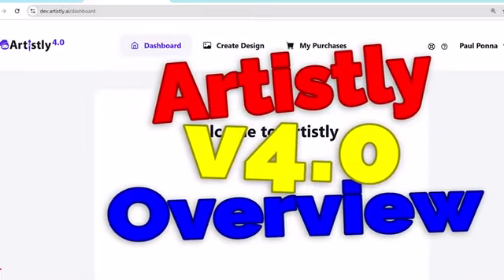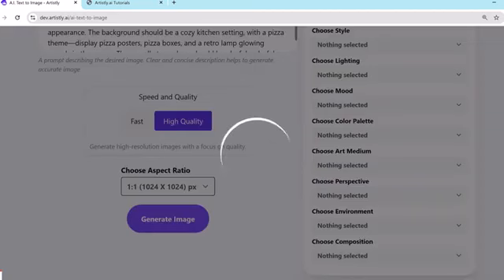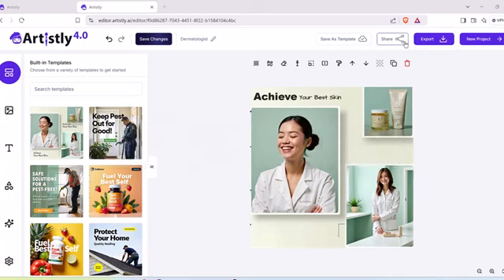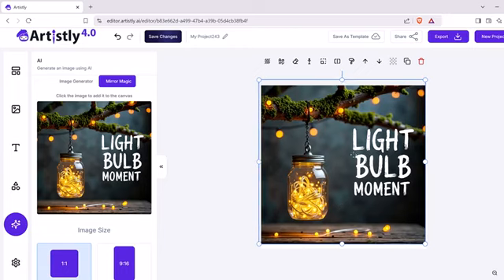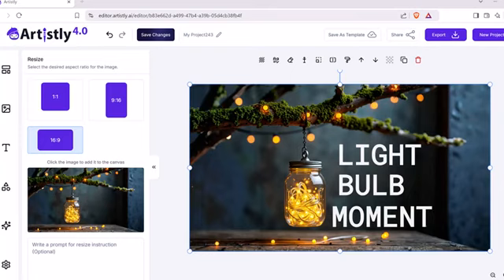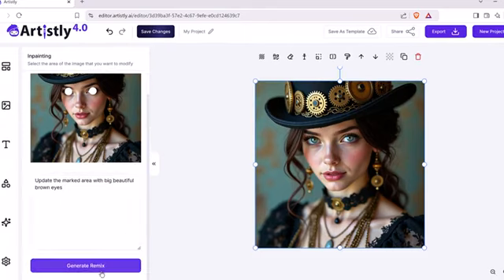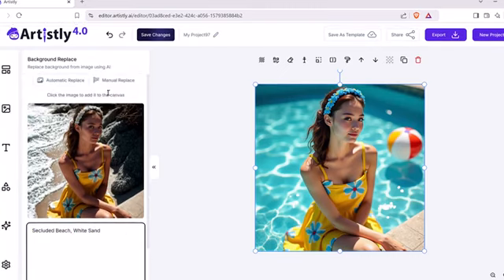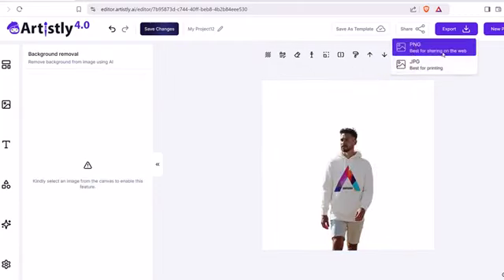Artistly 4 0 New Update & Features All in One AI Design App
Artistly v5 0 New Update Demo All In One AI Design Tool

Unlock the Power of AI for Your Video Marketing Needs
Welcome to the future of design with Artistly 5.0!

Get an inside scoop into our latest Artistly.ai version 5.0 and all the new features.  Here's what you will learn:

Futuristic AI Design Agents - design thumbnails, remove backgrounds, upscale, and everything else you can imagine automatically with as single click

Personalized Multi-Page Story Books - upload your own photos to create consistent character story books in different languages that put YOUR characters in the storybooks. (No script writing or creativity required!)

Talking Storybooks & Flipbooks - Add narration to your storybooks with the world's best text to speech voices technology.

AI Thumbnail Designer - Just copy/paste ANY youtube video and create unique thumbnails of that style with perfect text and viral elements automatically.

Pet Portraits Maker - transform pet photos into artistic and stylized portraits that your can sell on platforms like Etsy (super hot and trending right now).

Bulk Clipart Creator - rapidly generate a large volume of clipart images from a single prompt (if you don't know what prompt to write, the AI does it for you!)

Consistent Character Models - just give reference example images of existing people whether 2D, 3D or realistic photos and the AI automatically makes tshirt designs, print on demand assets of the models holding them, mockups and more!
Transcript